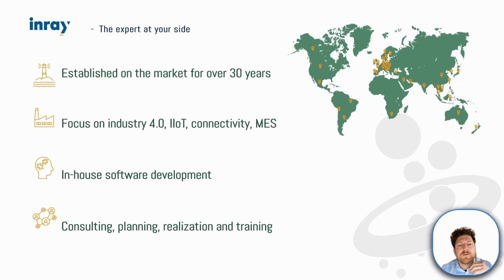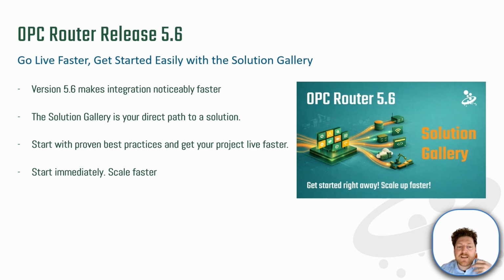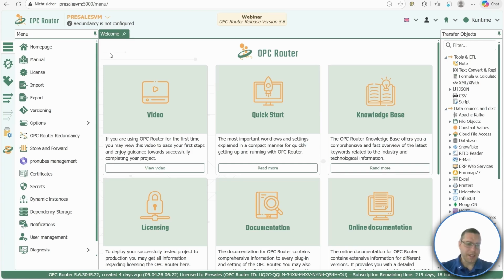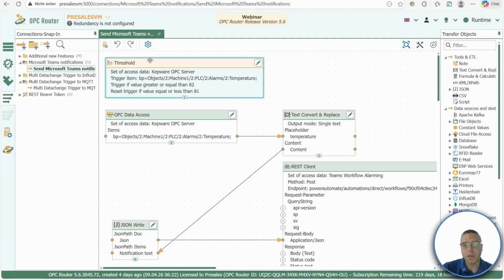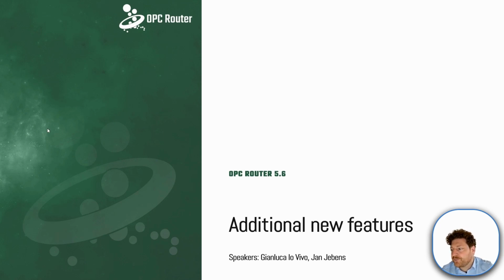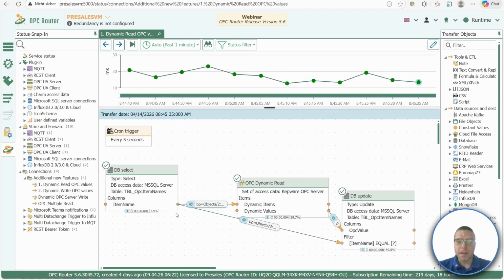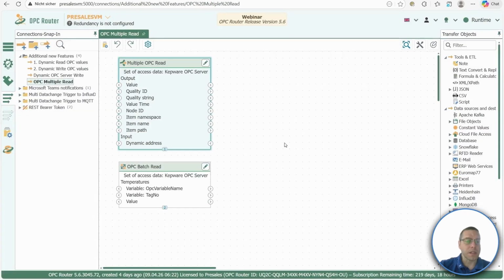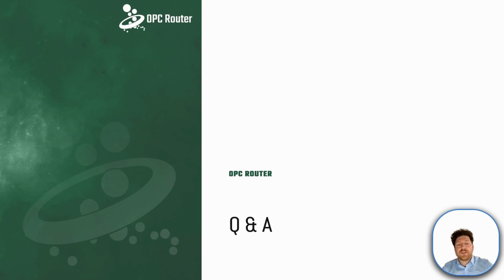OPC Router Release 5 6 Webinar EN